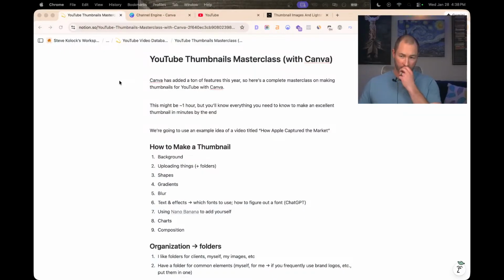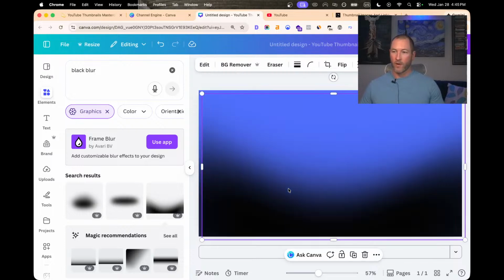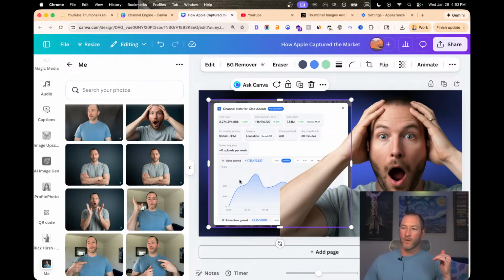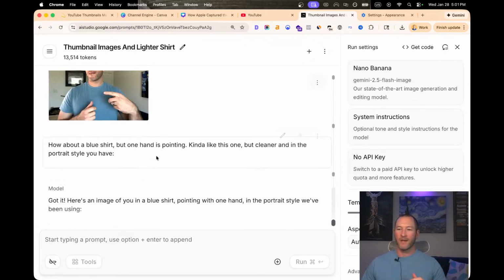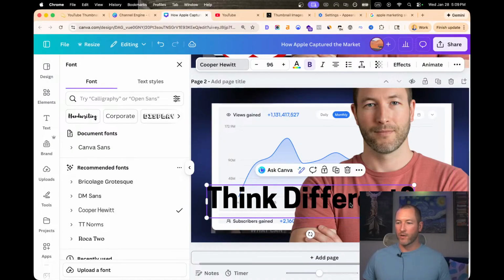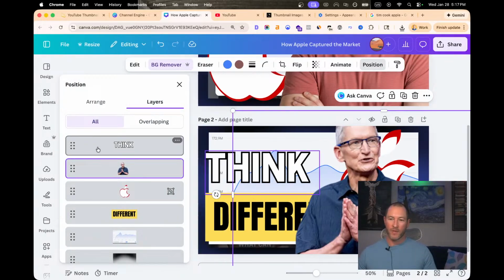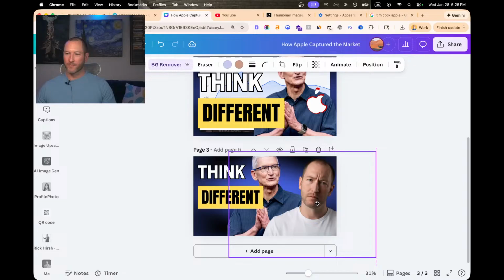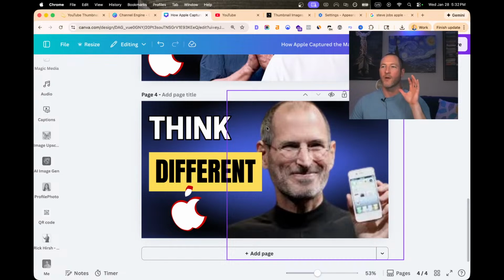FULL YouTube Thumbnails Masterclass (for Beginners)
I make over $90k/Year from YouTube...with only ~40 subscribers on my own channel. Weird, right?

I spend way too much time creating videos and analyzing what works on YouTube.